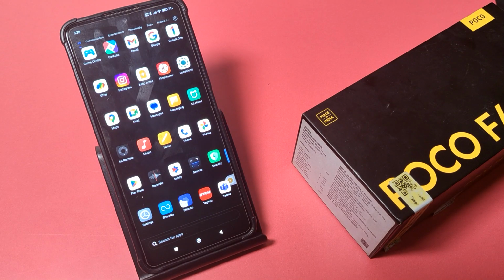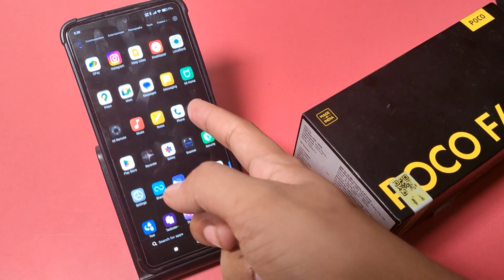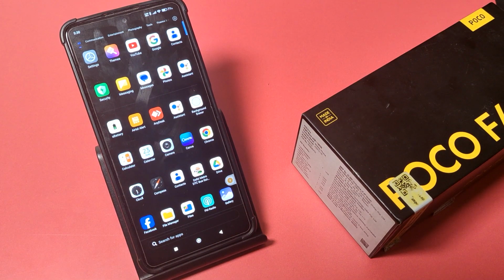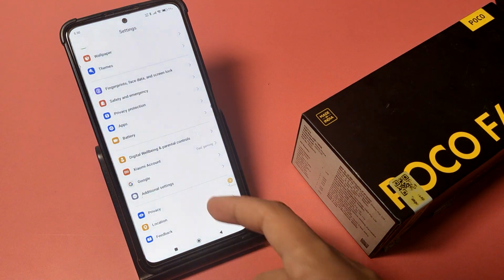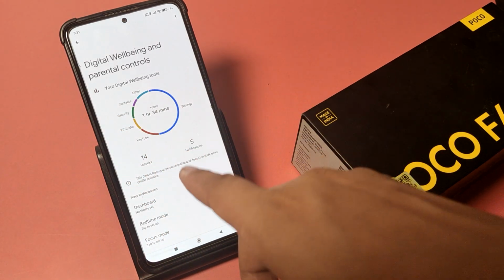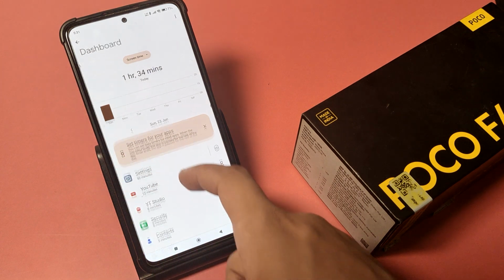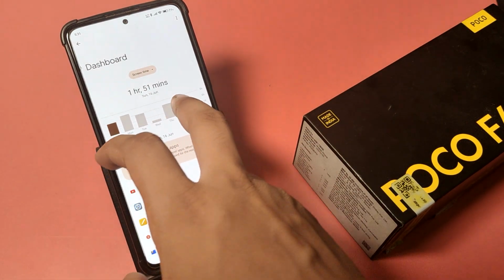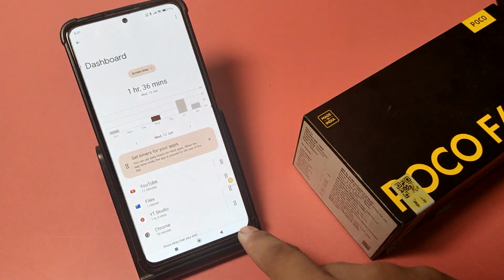POCO F6 5G Digital Wellbeing & Parental Control - How to use digital wellbeing and parental control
POCO F6 5g Digital Wellbeing And Parental Control - How to use digital wellbeing and parental control